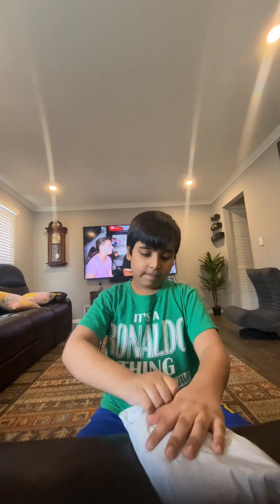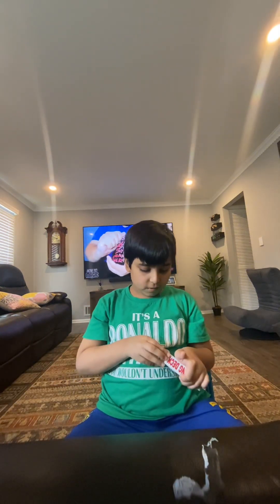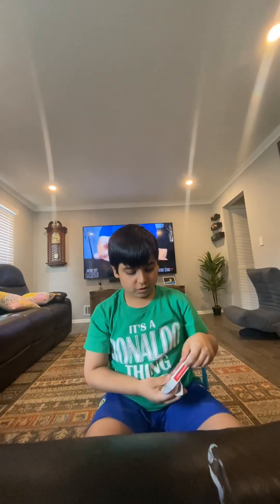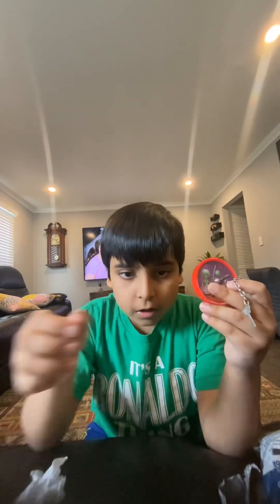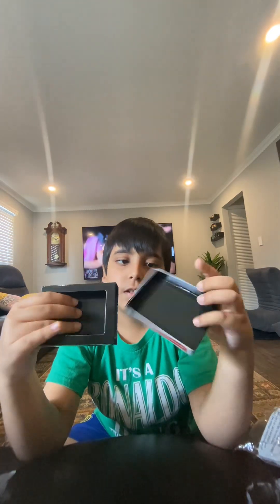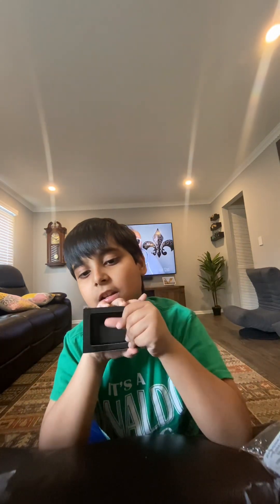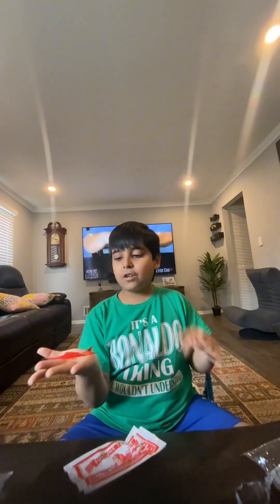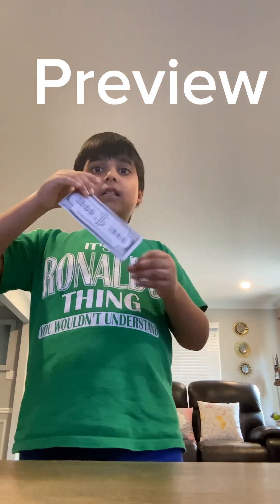May 9, 2024